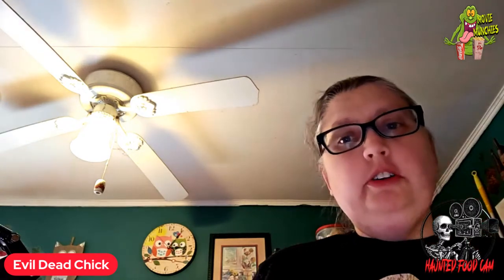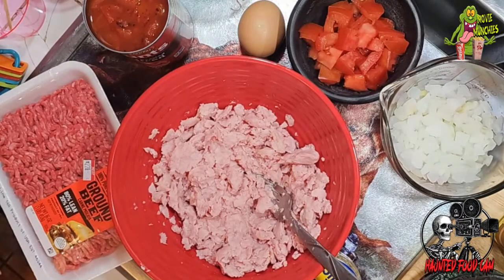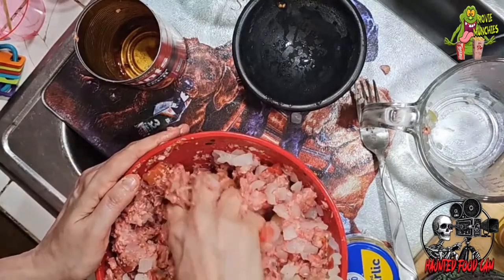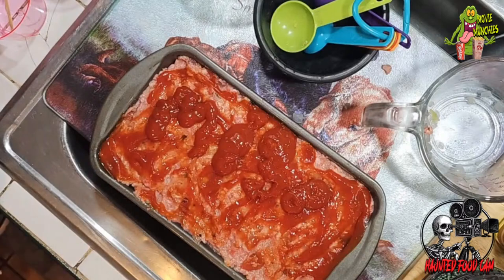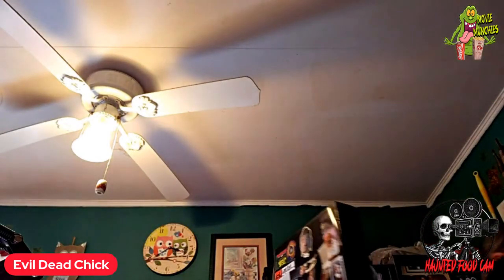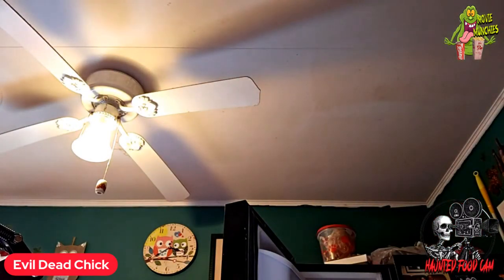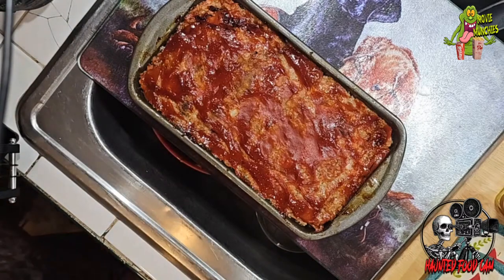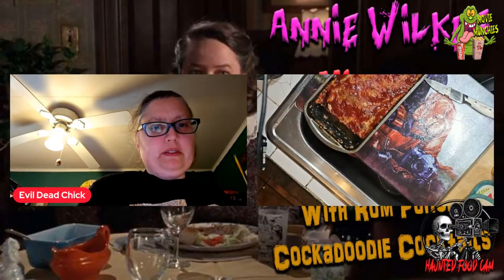Movie Munchies: Annie Wilkes Misery Meatloaf with Rum Punch Cockadoodie Cocktails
Join me as I make Annie Wilkes Misery Meatloaf (with fresh tomatoes ,never canned) and for that added zip, Spam!  with Rum Punch Cockadoodie Cocktails!
Here is the recipe i will be using for the meatloaf